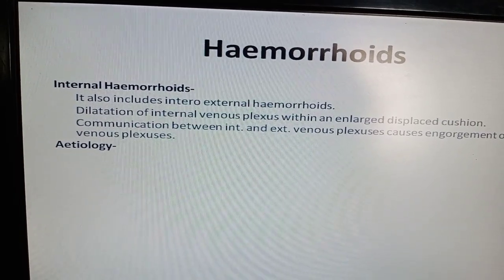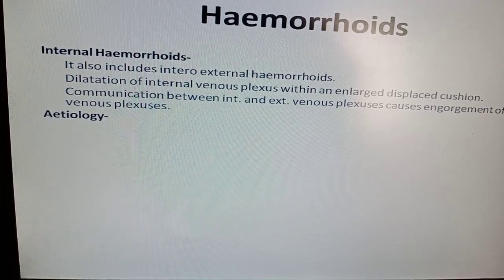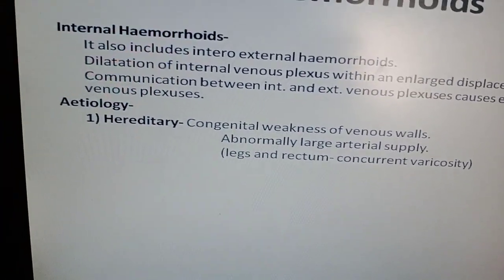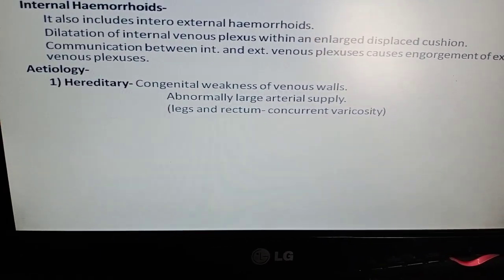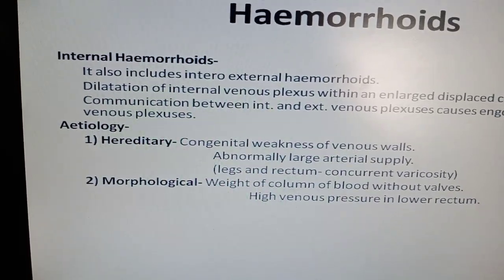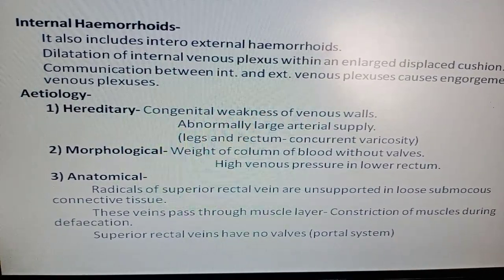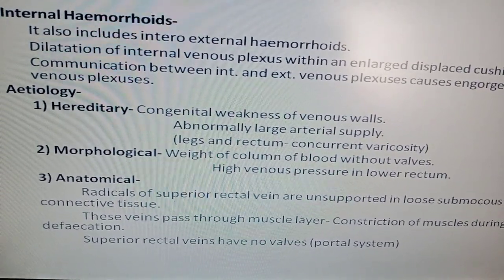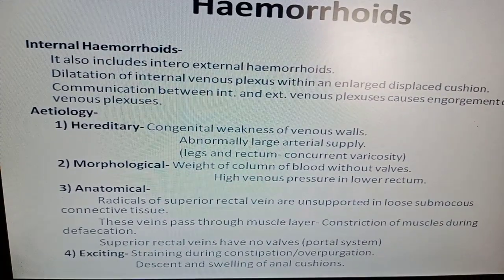Haemorrhoids Dr. Thorat N. V. Part 2